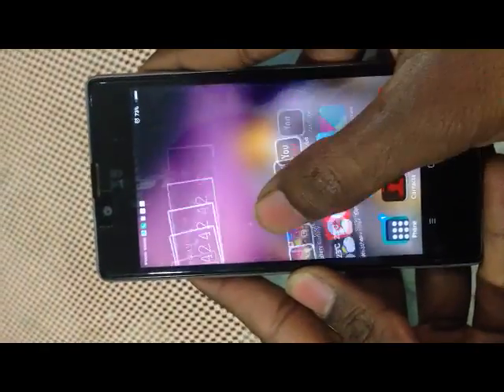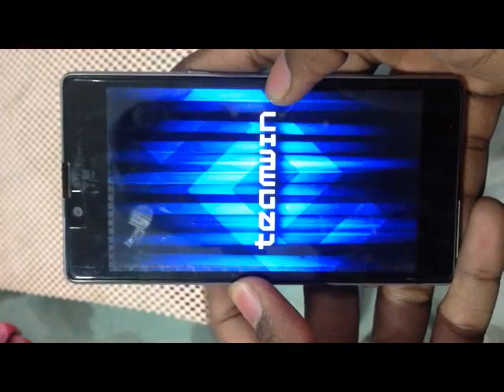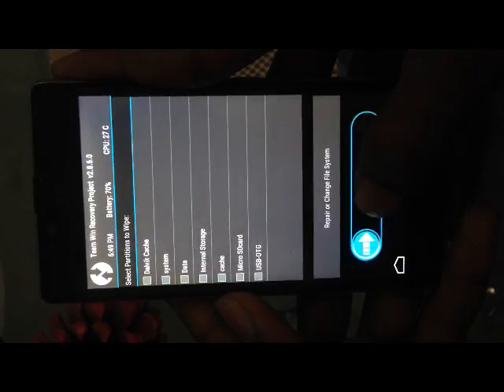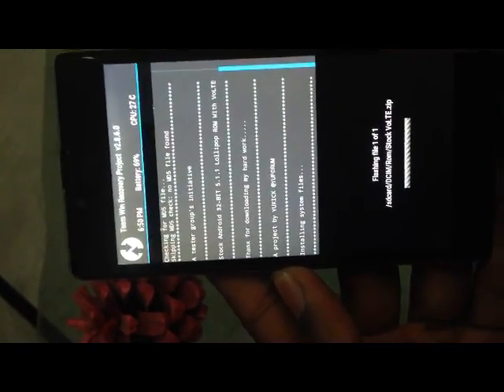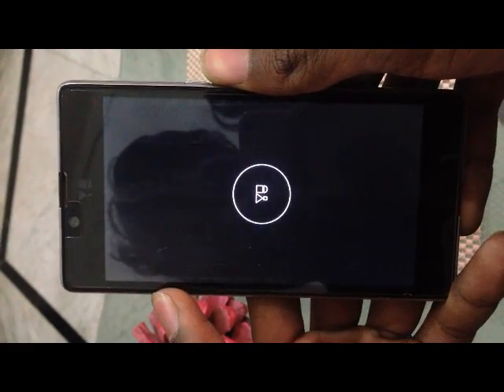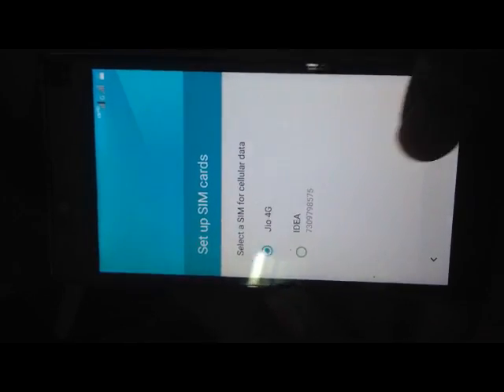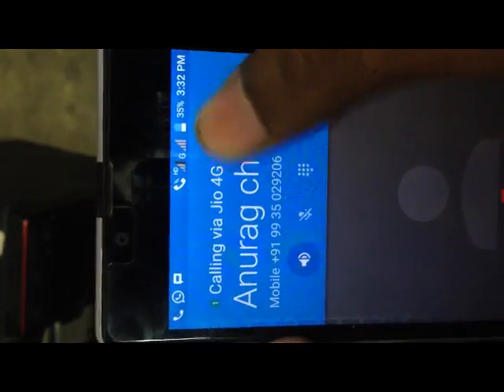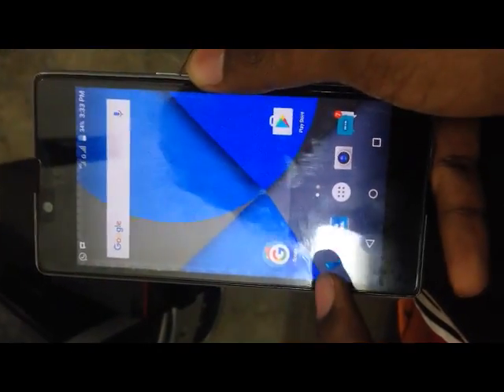How to Get Volte in yuphoria [Easy] Yu5010 custom rom to get volte on yuphoria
Hey guys...
[Volte] is working in yu5010...yes yuphoria...all you have to do is just follow my steps..you will definitely get volte on your device..
I am giving you the link by which you have to download stock.volte zip file. That is actually a custom rom..which contains volte modem..

This is the simplest method believe me... don't get confused in other fake videos..☺☺
Warning:- after installation it will ask to root device . Click skip. otherwise you will stuck in bootloop..

If you don't have rooted device..and no TWRP or no bootloader unlocked the watch this...